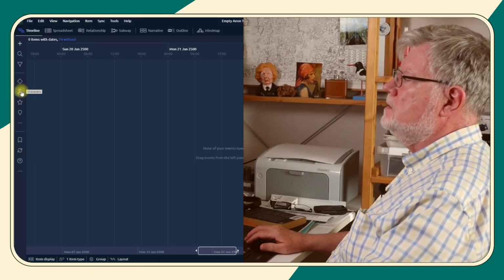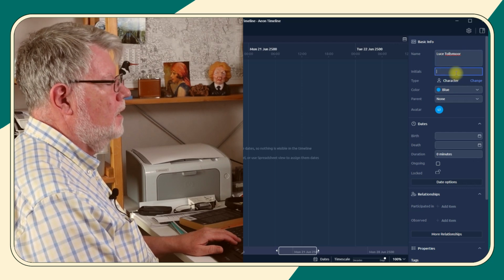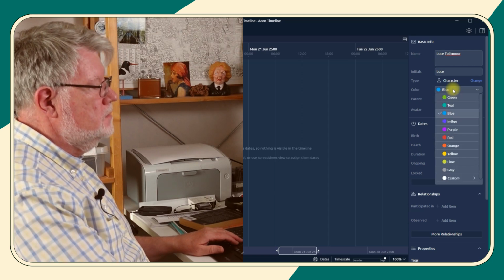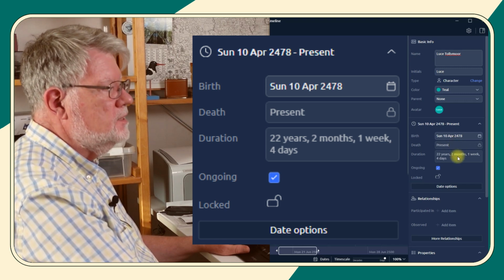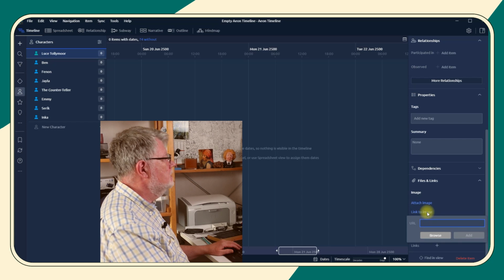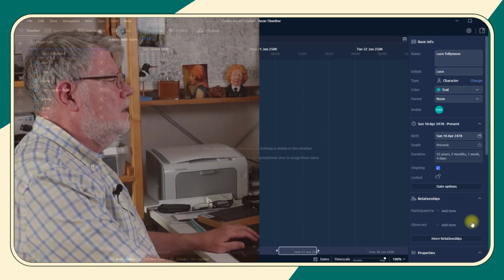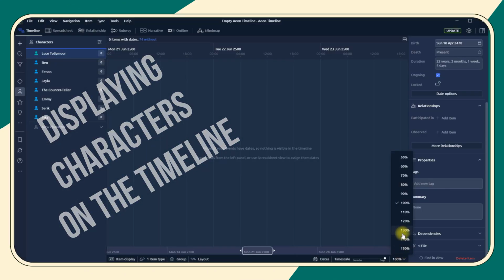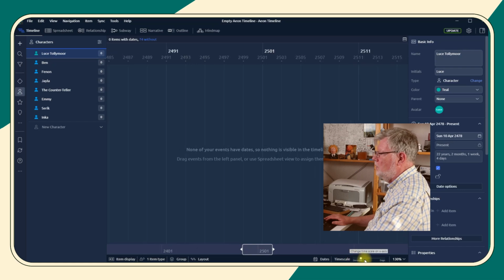Writers: Character Design & Organisation with Aeon Timeline 3 (Complex Stories)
Welcome to the first episode of my mini-series, "Aeon Timeline: Characters and Events". If you're a writer embarking on a complex novel and feeling overwhelmed by character arcs and timelines, then this video is for you. I'll be sharing my personal workflow using Aeon Timeline 3 on a Windows PC to develop the characters for my Science Fiction novel in progress, "Luce in New Lundon."

In this episode I'll demonstration how using Aeon Timeline can simplify the character creation process. I'll walk you through:
• Adding new characters to your project
• Utilizing the colour-coding feature to focus on point-of-view characters
• Setting your character's birthdays, and tracking their ages
• Attaching images to represent your characters

I think this video will be particularly helpful to writers who are deep into the first draft of an intricate storytelling project and need a tool to maintain oversight. I hope it will also appeal to you if you've have previously found Aeon Timeline a bit daunting. In this, and later videos, I'll show you how to effectively leverage its power for character management.

0:00 - Intro
1:48 -  Creating New Characters
2:25 - Avatar Initials and Colour Coding
3:53 - Setting Birthdays and Ages
5:24 - Adding Character Portraits
5:54 - Imagining features Aeon doesn't yet have
7:37 - Displaying characters on the timeline
8:28 - Summary and segue to next episode

This series is part of my on-going project, documenting my work on the zero draft of my SF novel "Luce in New Lundon".

Credits
The animated Title card and Chapter intertitles all make use of the Aeon Timeline Logo.

The sound effects are mashed up from two recordings downloaded from Pixabay. The whoosh sound effect is by LordSonny, the thud sound effect is by freesound_community. To both creators, my thanks!